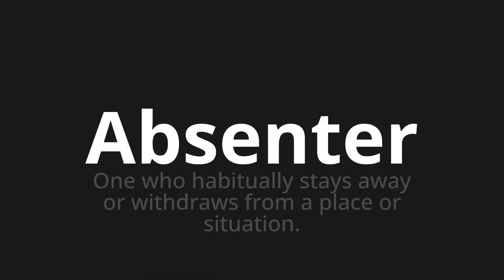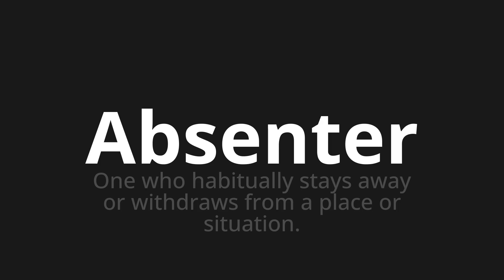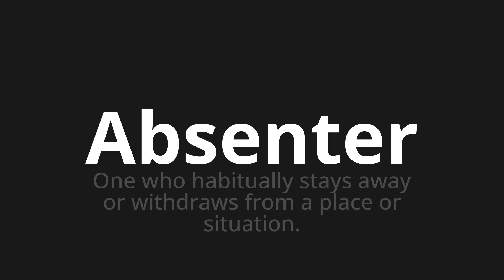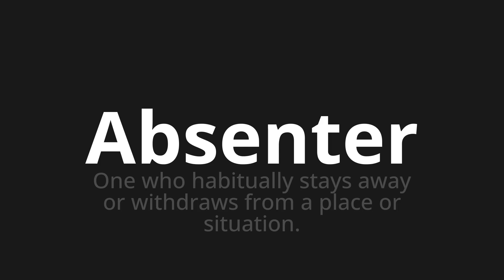How to pronounce Absenter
Master the Pronunciation of 'Absenter Which means absent' - which means : One who habitually stays away or withdraws from a place or situation. 📝 with @BaguettePronunciation 🎓🗣️ - [Your Guide to French]

Learn to pronounce 'Absenter' perfectly in French with our easy and engaging tutorial by @BaguettePronunciation! 📖📽️ In this comprehensive video, we provide you with native speaker examples 🗣️👂 and phonetic breakdowns 🎵 to ensure you get the pronunciation just right.

How to say Abandon in French